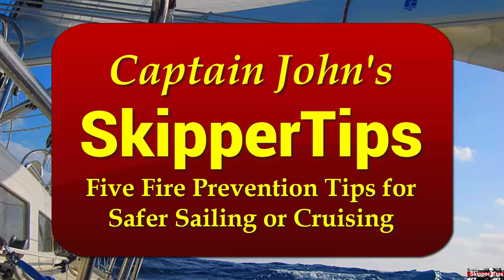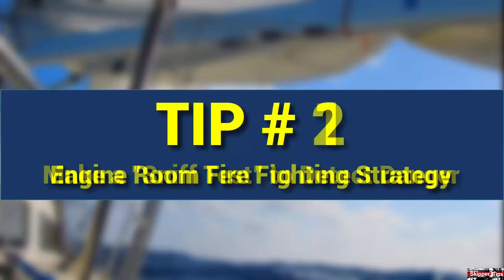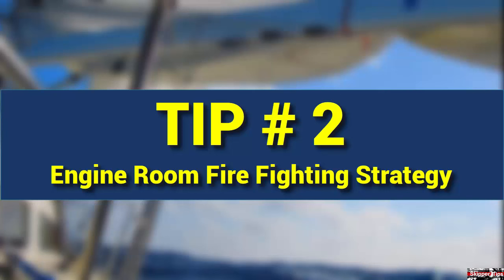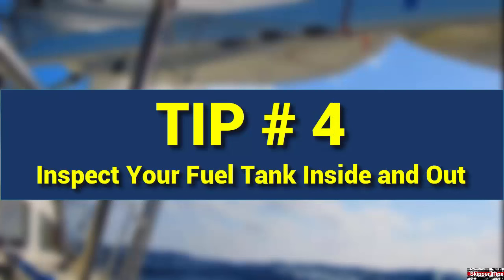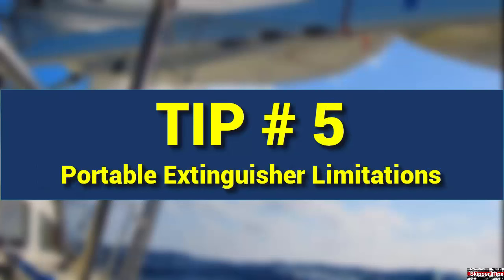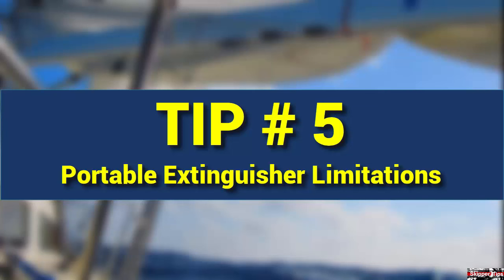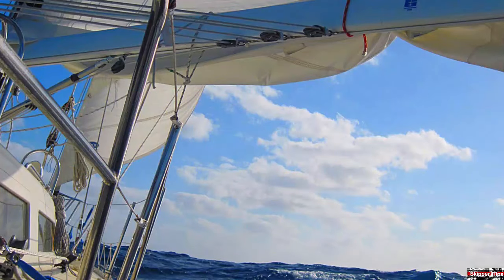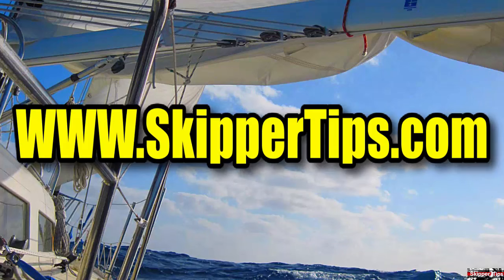Five Fire-Fighting Tips for Safer Sailing Worldwide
What five steps can you take to prevent sailing’s deadliest enemy—fire! Did you know if a fire starts aboard your boat while sailing, pro firefighters estimate you have thirty seconds to put it out before it’s too late? Watch this sailing safety video now!